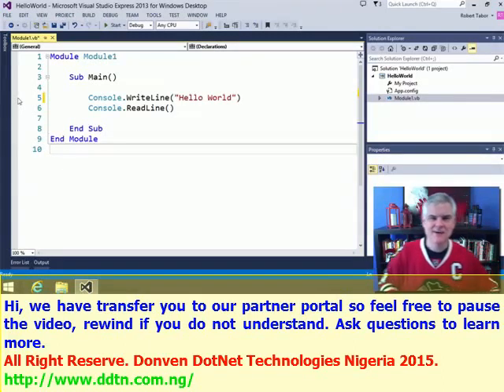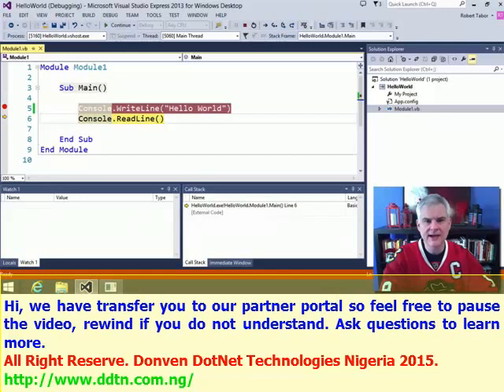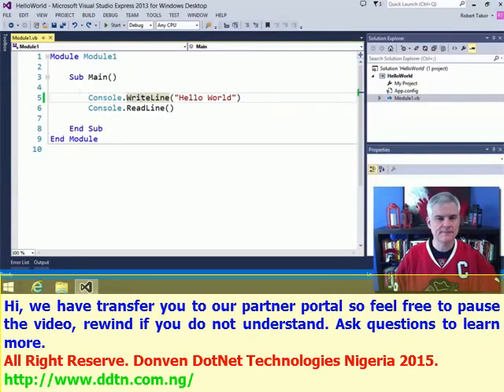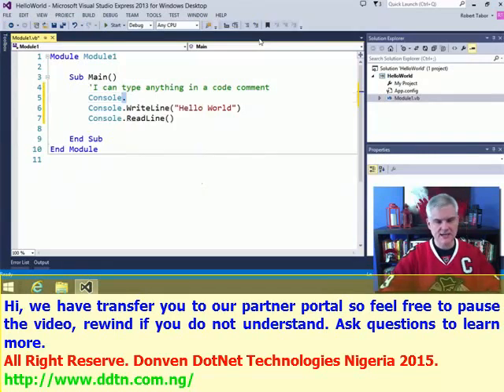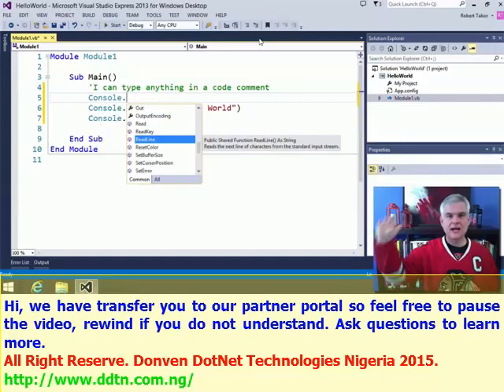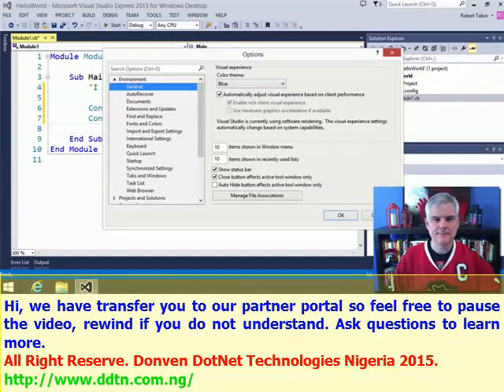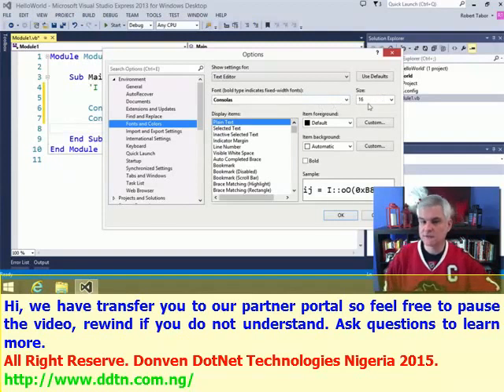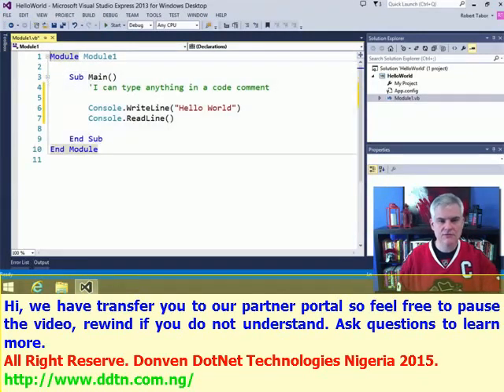Quick Overview of the Visual Basic Express Edition IDE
Visual Studio IDE explanation.